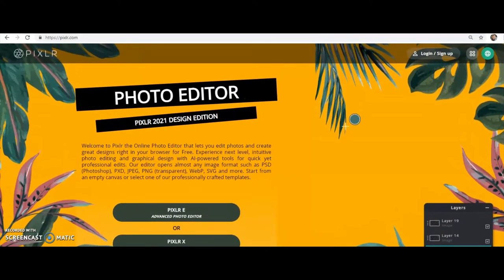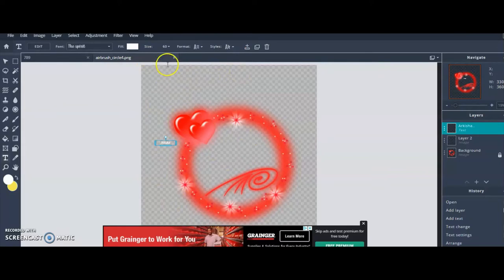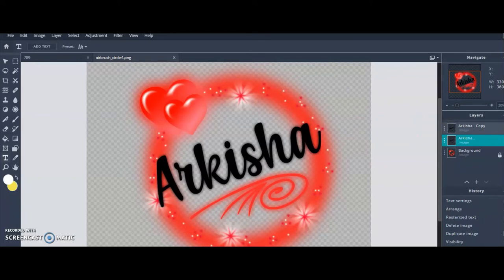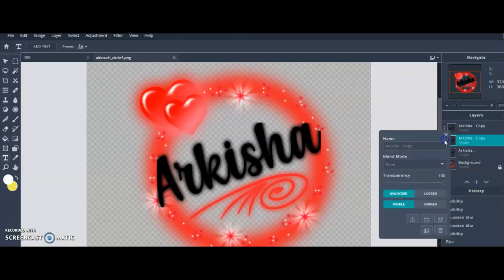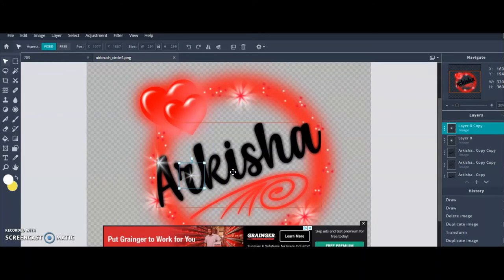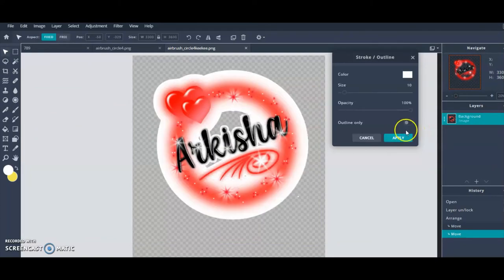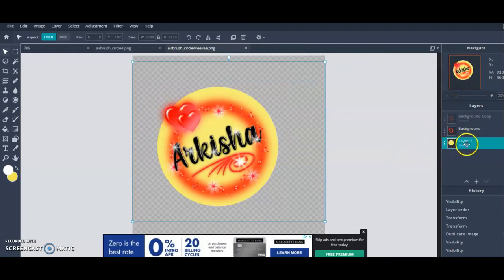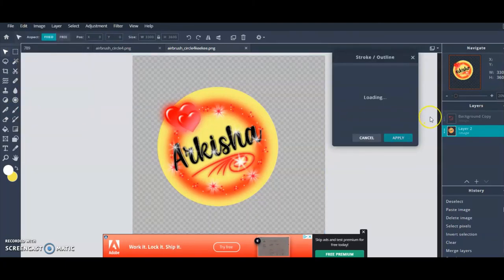How to use the Airbrush Circle from Arkisha Lewis Graphics